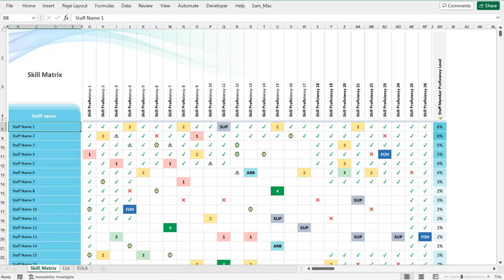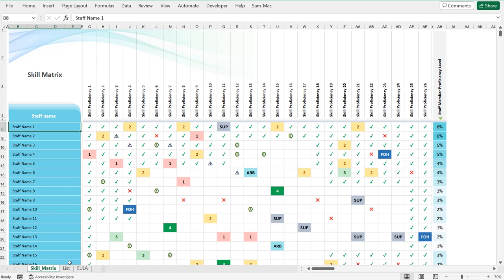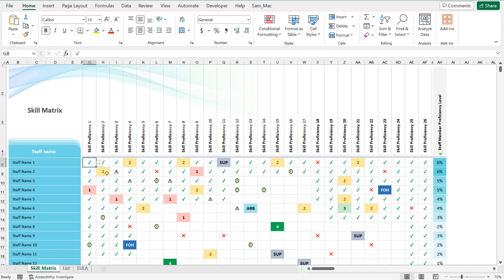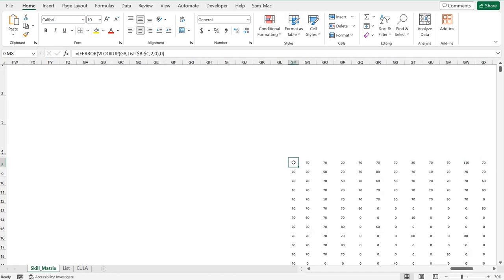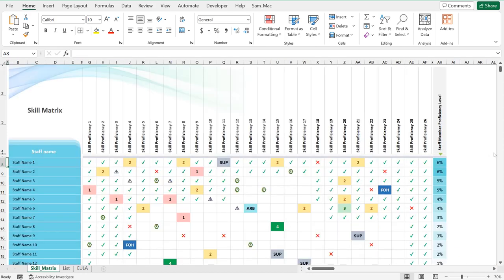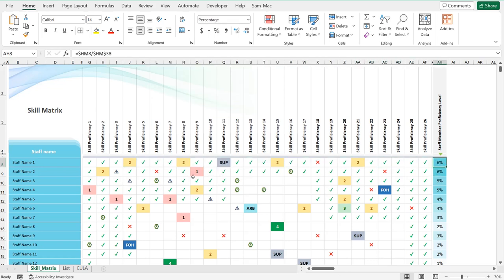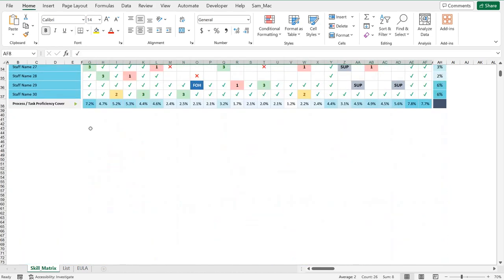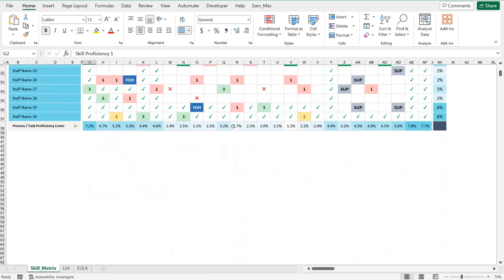Project Management or HR management RACI - Skill matric - Buy from